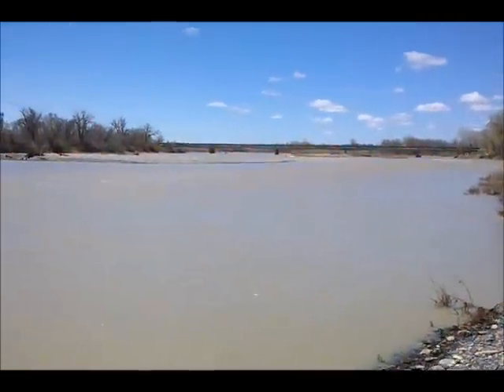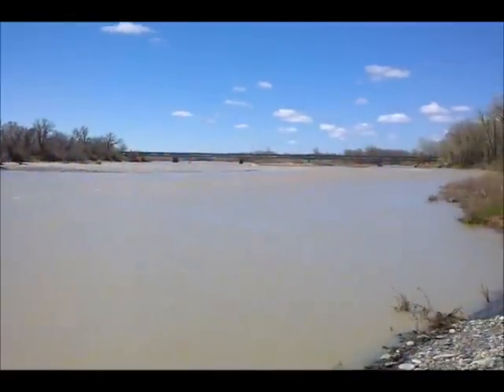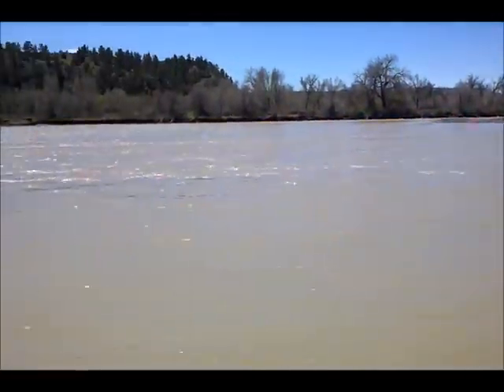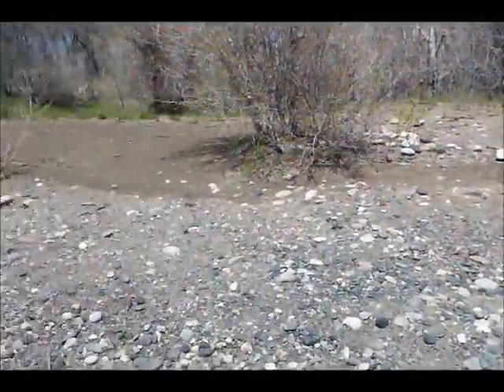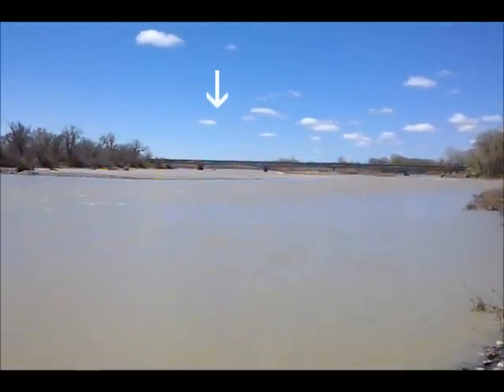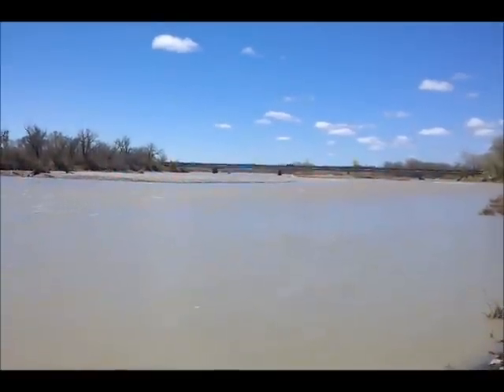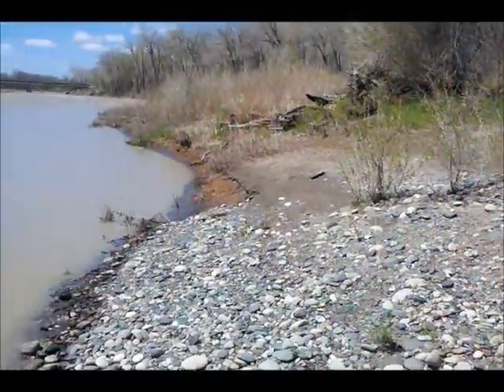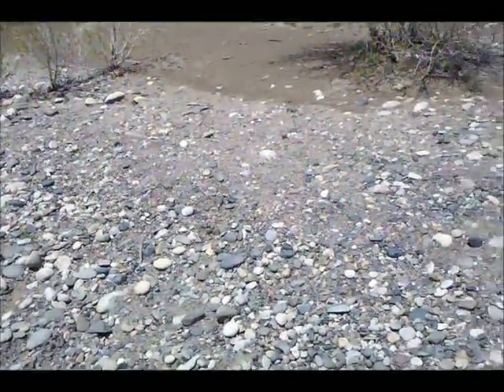Gold Placer Geology Yellowstone River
Where flood gold deposits itself on the Yellowstone River in Montana.